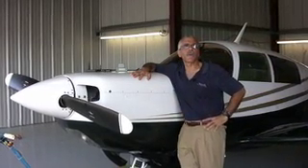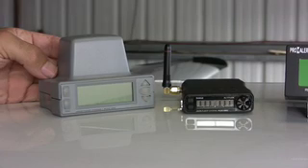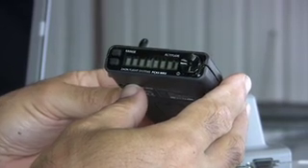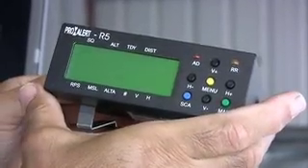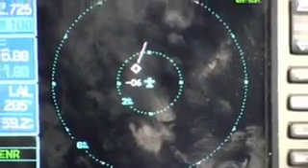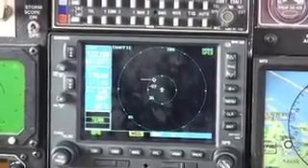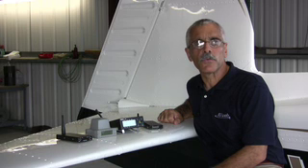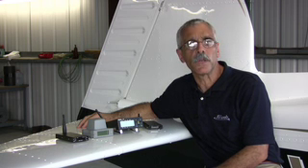Aviation Consumer Aircraft Traffic Display Demo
Aviation Consumer Editor Paul Bertorelli tests four different portable air traffic advisory devices.